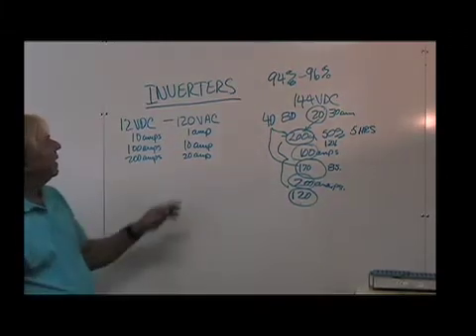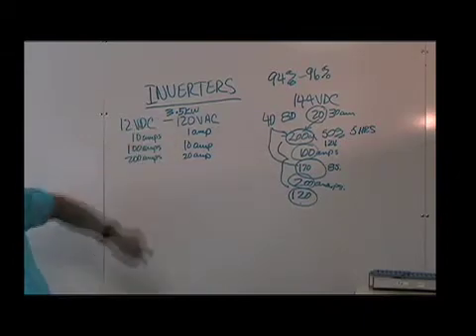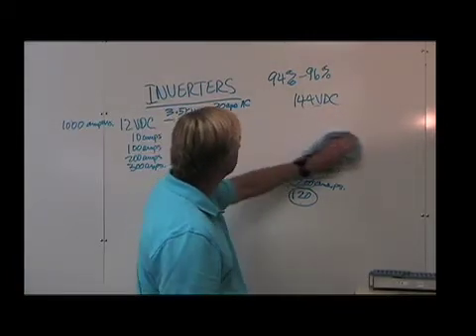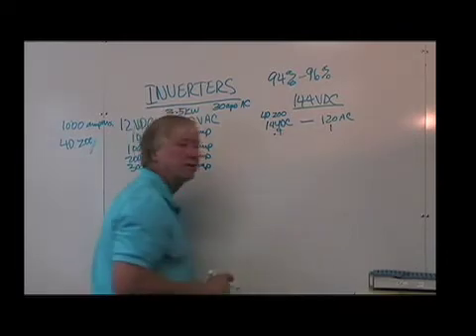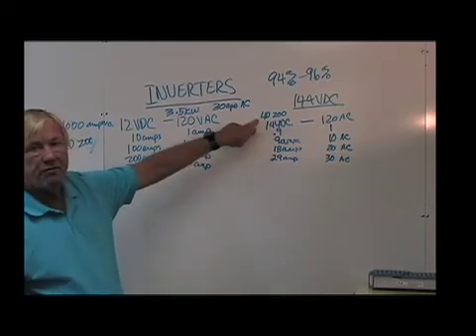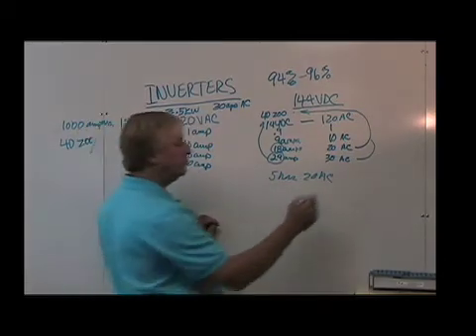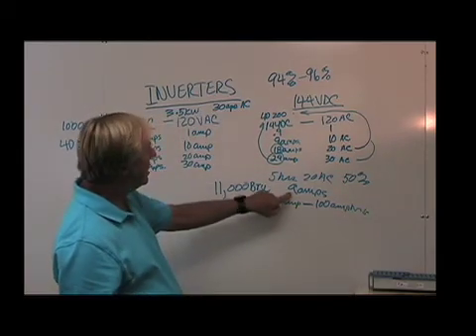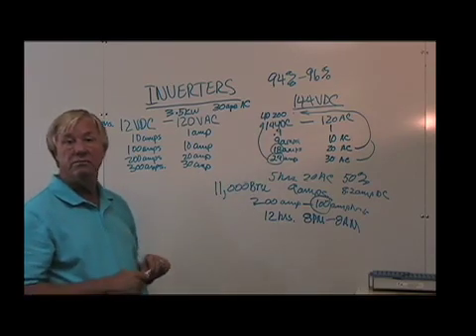EMotionhybrids.com 144V DC Inverters Par#2 Dave Tether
This Whiteboard is part 2 of 2 parts describing the benefits of our 120V AC inverter for house currents in a Sailboat or Yacht.